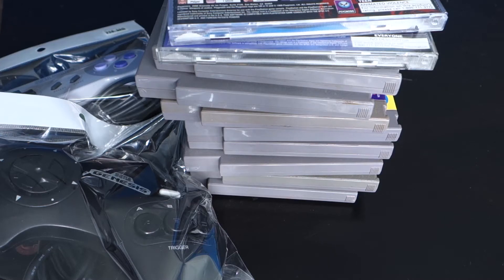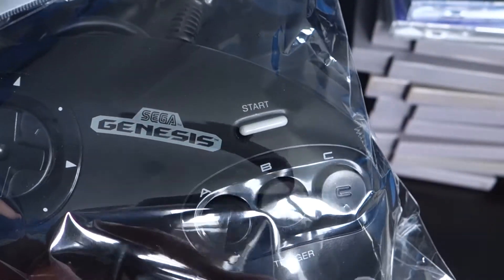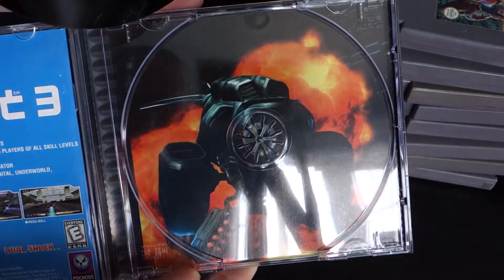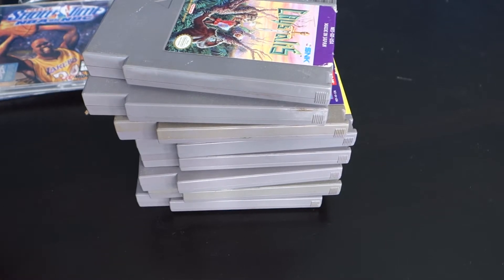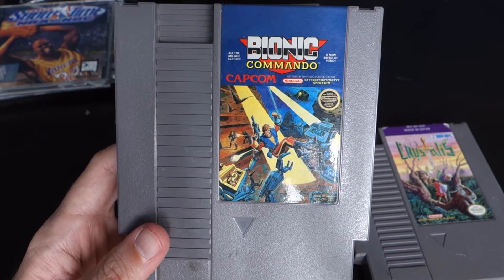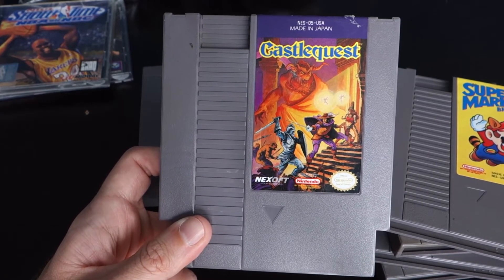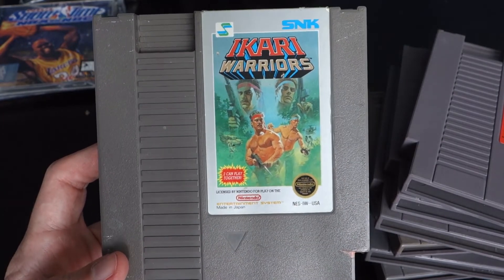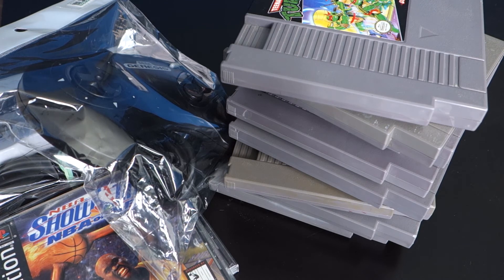Retro Game Pickups for 4-12-14 - A bunch of NES classics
Another game pickup video. This time a bunch of NES classics and a couple of Playstation games.